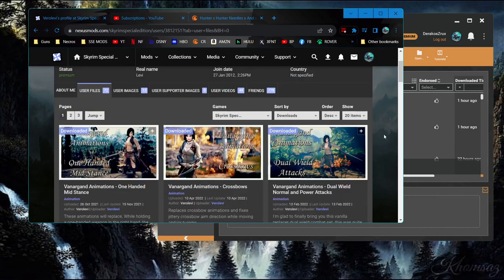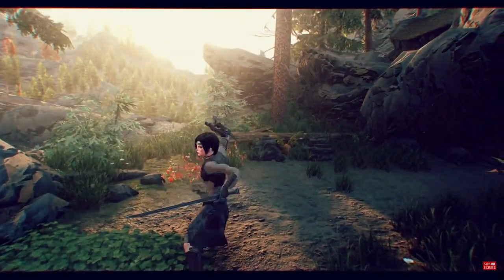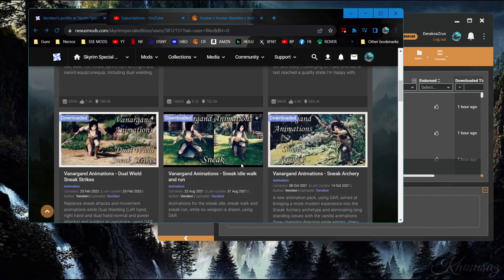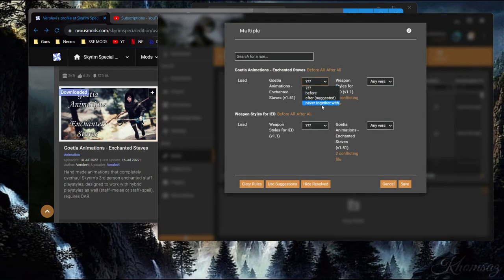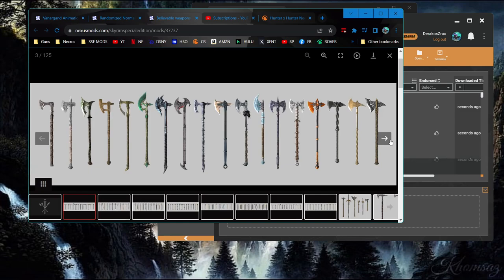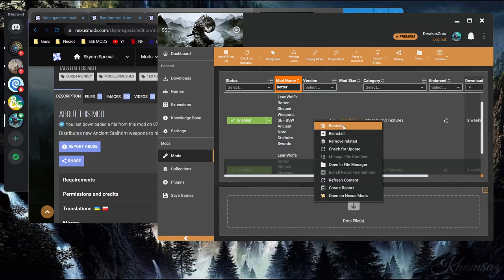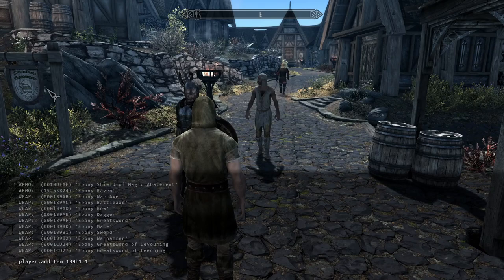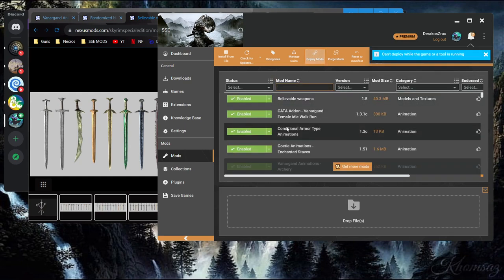My Skyrim Modding Journey - New Modder Walkthrough Ep 13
Today I install a number of animation mods from Verolevi and I actually replace one of my first mods, Leanwolf's Better Shaped Weapons, with Believable Weapons.

Weapon Styles for IED
Open Animation Replacer
OAR - IED Conditions
Animation Queue Fix
Animation Motion Revolition
Believable Weapons

Tactical Valtheim
House Rule - Lawbringer for Solstheim
Guards Armor Replacer CW Patch
Housecarls - Guards Armor Replacer
NordWarUA's Race Armor Expansion
Curved Elven Blade Replacer
Morrowloot Miscellania - Hybrid Loot
Morrowloot Miscellania - Item Distribution
Cathedral Weathers MCM
Cathedral Weathers and Seasons
Cathedral Landscapes
Lawbringer - Guardsman
Lawbringer Register Fix
Sil Gahrot - Imrpoved Shout Learning
Dragonborn - Shouts Perk Tree
Custom Skills Framework
Forceful Tongue - Shout Overhaul
TK Dodge RE
TK Dodge RE (Shorter Step Dodge)
Nemesis
Projectiles - SkyrimGuild
No Spell Casting Time - SkyrimGuild
Faster Projectiles - MCO DXP by Distar
Simply Faster Arrows and Bolts
Valhalla Combat
Poverty - Your Hunger Reborn SE
Zedit
Strange Runes
Mortal Enemies
EVE - Ice Skating Fixed
TrueHUD
True Directional Movement
Manaaz Integrated Races
Freyr Integrated Standing Stones
Wintersun
Sacrosanct
Growl Wearbeasts
Alternate Start
Heavy Legion
Unplayable Factions Armor OBIS Patch
SMIM
SSE Engine Fixes
Auto Parallax
Community Shaders
Lawbringer
Blended Roads
Sky UI
SKSE64